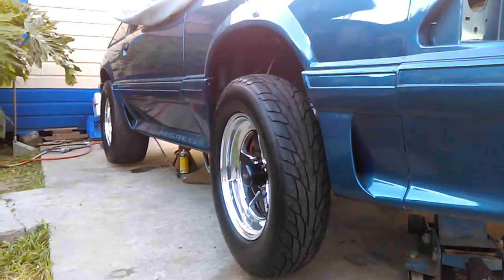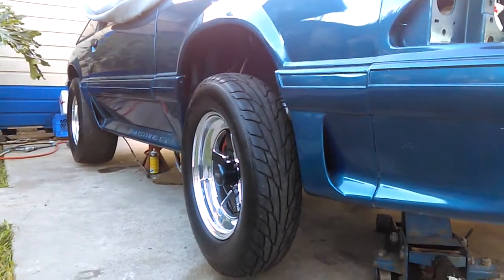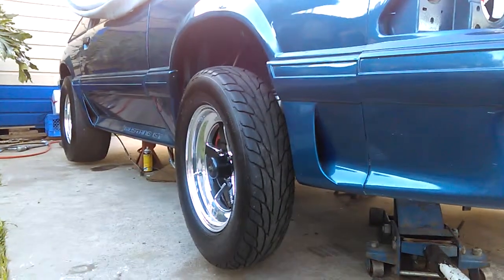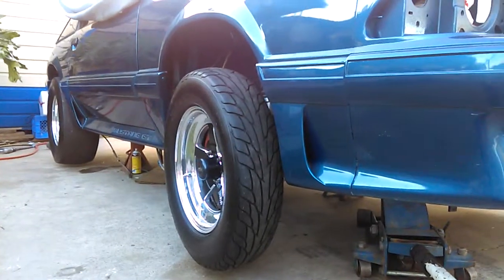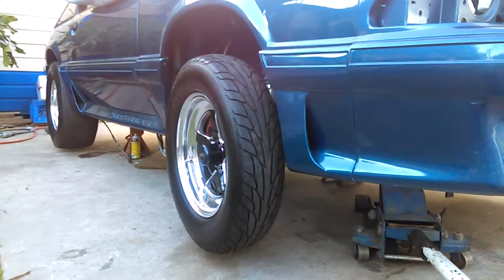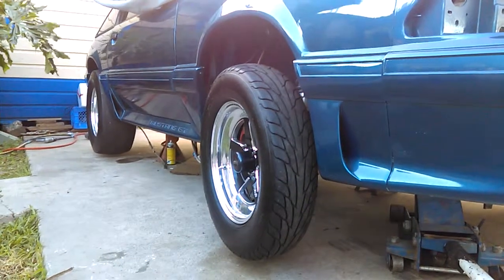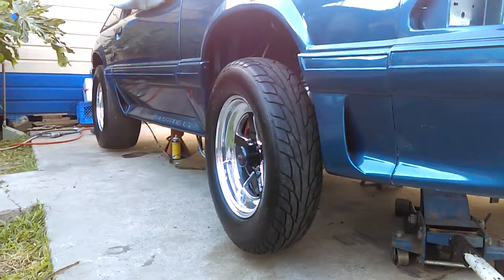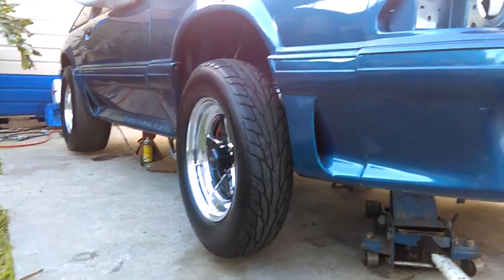Finishing with the four lugs 4 my foxbody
91gt foxbody